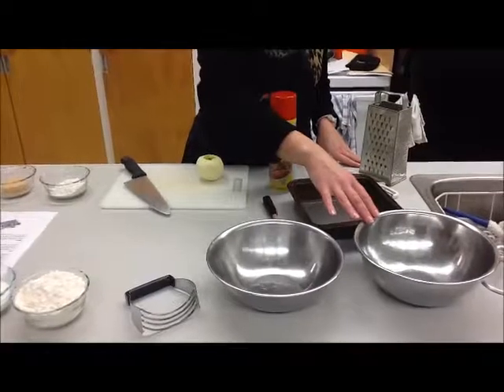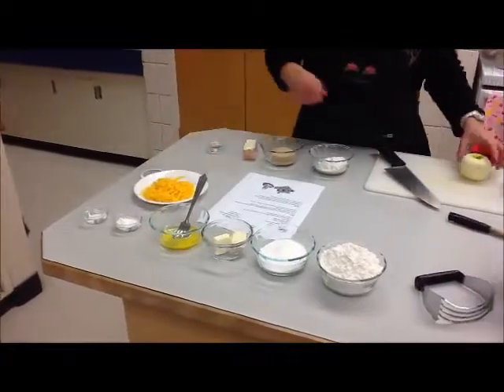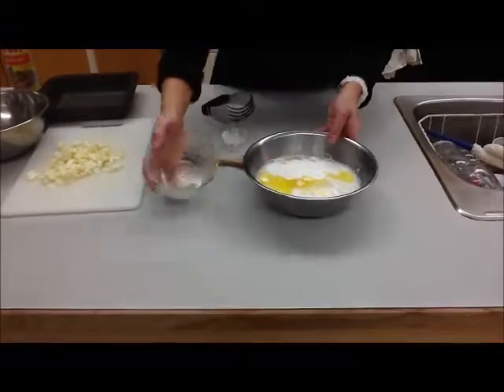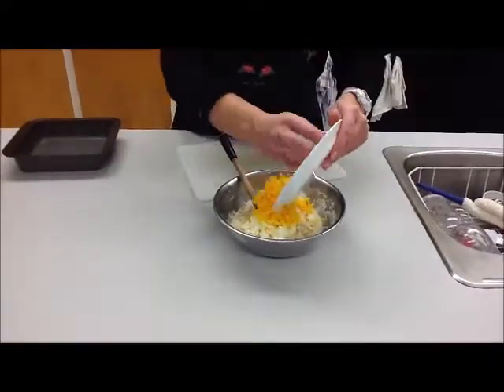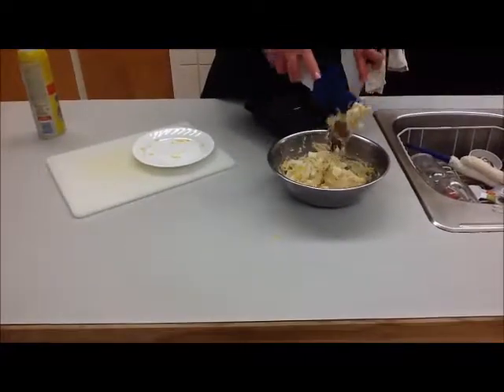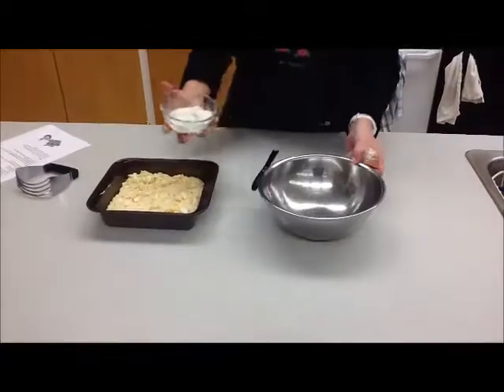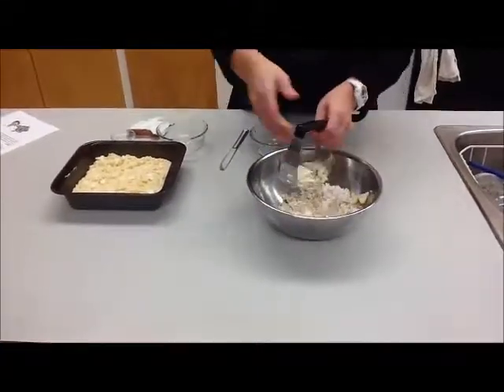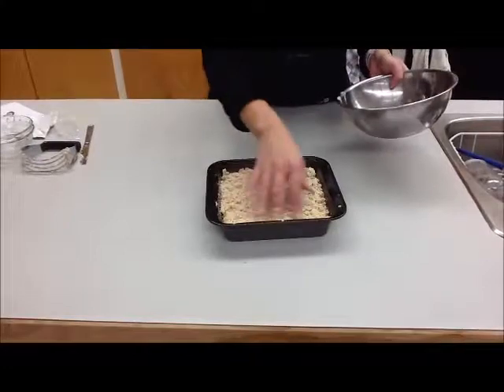Apple Cheddar Snack Cake